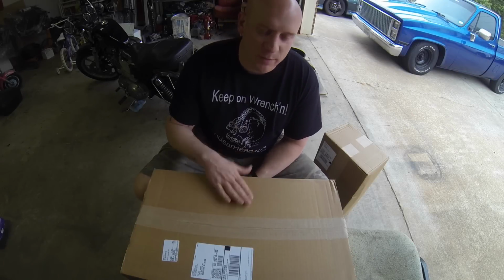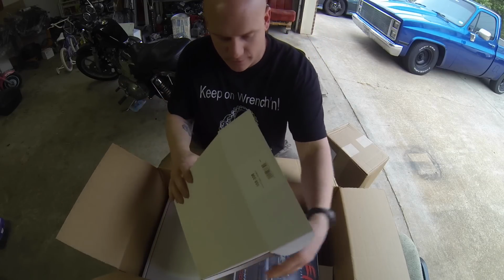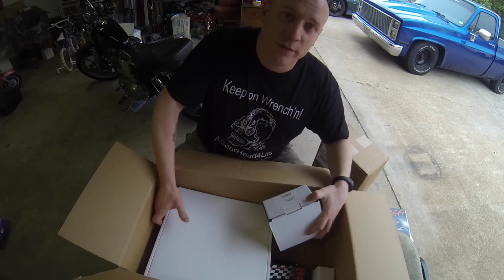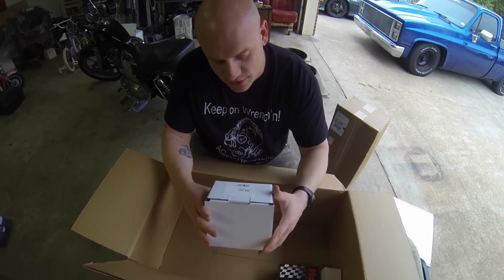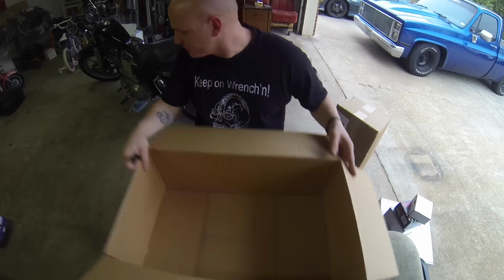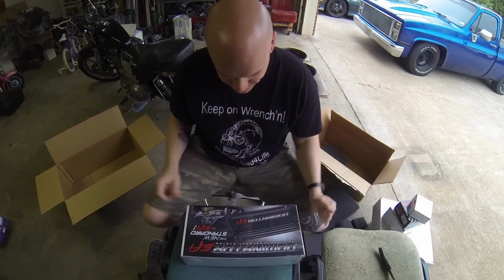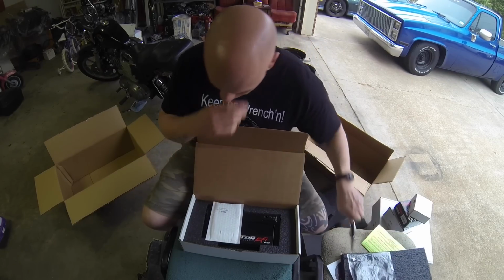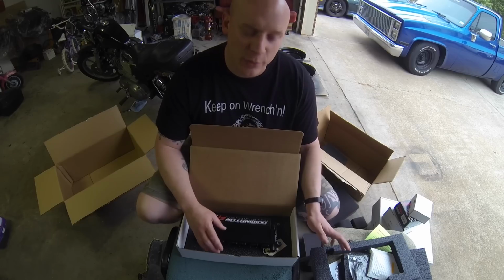Holley EFI Dominator UNBOXING for the Turbo 6.0 LSx '92 Camaro Build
This is the unboxing of the Holley EFI Dominator kit that I will be running on the Turbo LSx swapped '92 Camaro. I will later show this system on a LSx engine running on an engine stand to help explain how it is set up. After that we'll get a closer look at how it is set up in the vehicle.

This system isn't necessarily a kit. Its like building blocks. You add the piece that you need or want to it, depending on your build. Not everything in this video or listed below will be needed for all LS projects. I've added a couple things, like the fuel pressure transducer. Thats one thing cool about this system is how flexible it is and the options you can add to monitor the engine.

For more information on these parts or to find a part number for the part that you need, check out Holley's

-Part number and price - Prices pulled from SummitRacing on 4-3-2014:
Dominator ECU - Part # 200R574A - $1,781.95
LS1 Main Harness - Part # 558-102 - $334.95
Main Power Harness - Part # 558-308 - $54.95
4L60/80 Trans Harness - Part # 558-405 - $155.95
LS Injector Harness - Part # 558-201 - $89.95
Wide Band O2 Sensor - Part # 554-101 - $91.95
100PSI Pressure Transducer - Part # 554-102 - $111.95